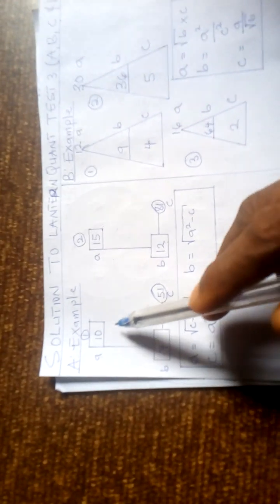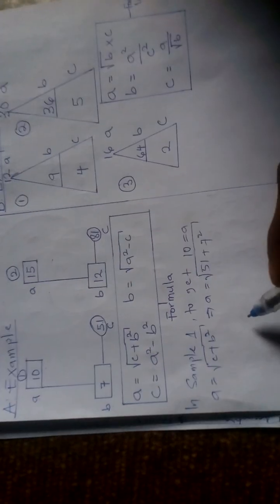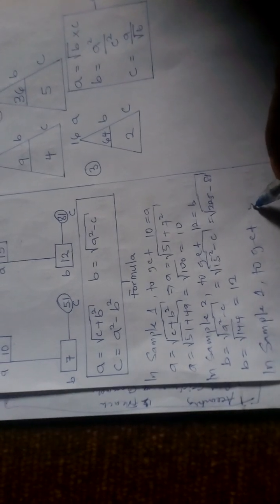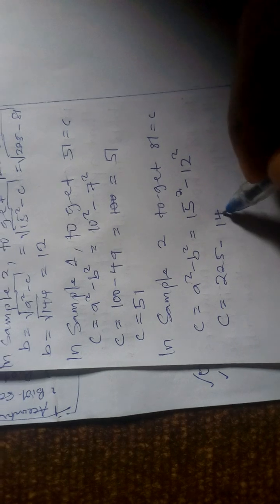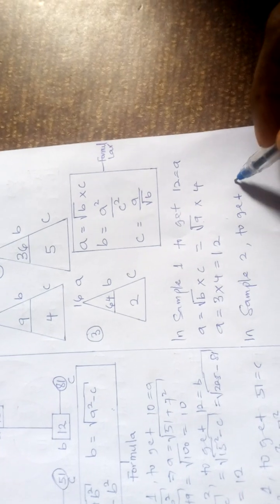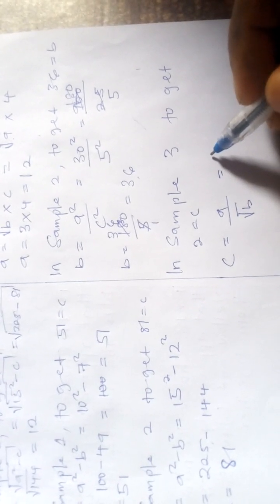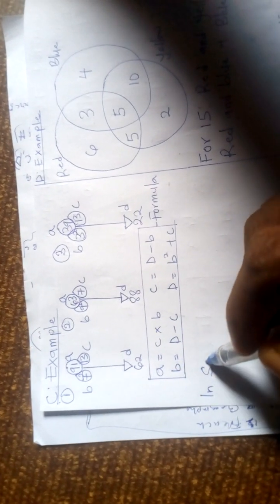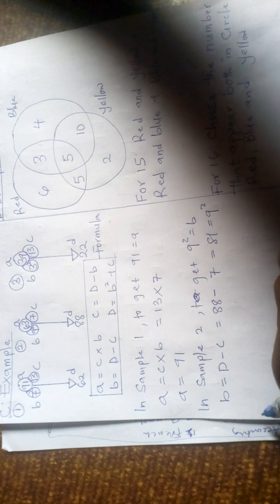Simple formulas for Lantern Quant for Primary 5 test 3 ( Example A , B and C)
In this video, I'm going to show you how to solve quantitative reasoning problems in Lantern Quant book for primary 5 (five) using simple formulas.

In fact have used these formulas I'm going to show you in different schools, it worked and they appreciated it.

Firstly, I will show you the short formulas for primary 5(five) Lantern Quant test 3 ( A and B). The different  formulas shows letter a,b,c and d and these letters are also shown in the drawings.

Next, detail explanations on how to use the short, trick formulas to get answers to the different questions that follows even if you're a slow learner.

Finally, I will give you a bonus tip that will help you when solving the Lantern Quant problems anywhere even if you're a teacher, pupil, student or parent.